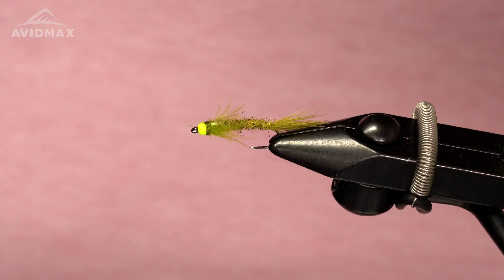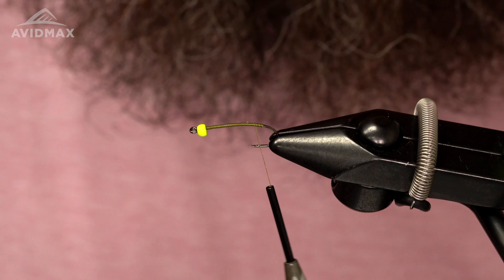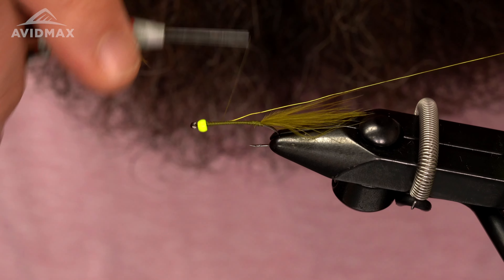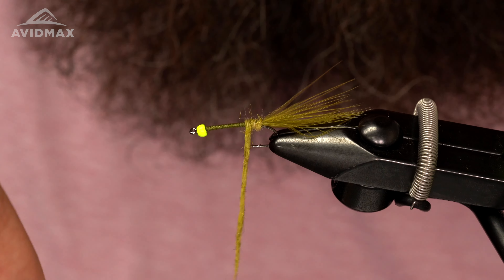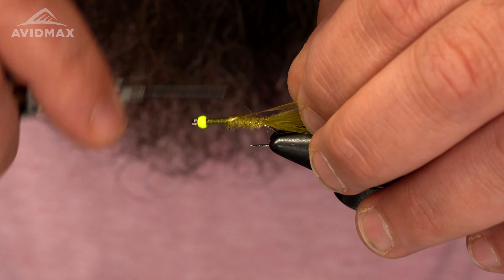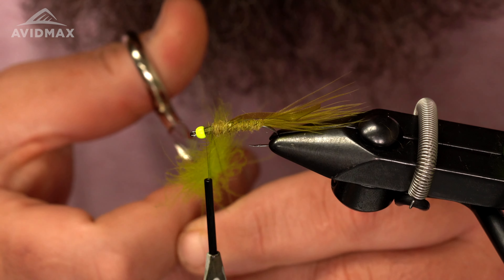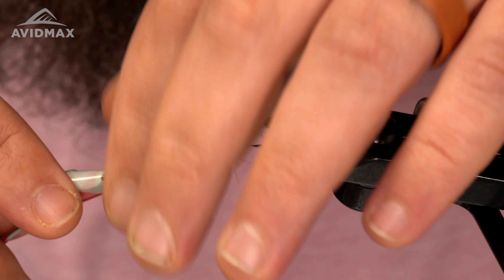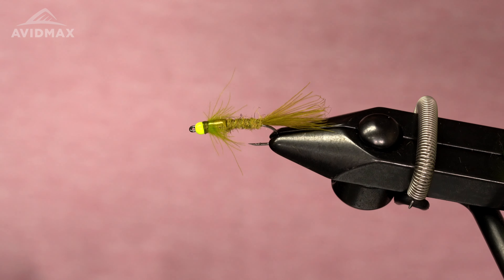How to tie the Electric Damsel | AvidMax Fly Tying Tuesday Tutorials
In this week’s episode of Tying Tuesdays, watch as Kyle ties the Electric Damsel! Fly fishing with damsel nymph imitations is a popular and effective method for catching various species of fish, especially trout, in lakes and slow-moving streams. Damsel nymphs, are an important part of the diet for many freshwater fish, making them a prime target for fly anglers.

Check out the Electric Damsel Blog-Post for additional tips & tricks for fishing this fly!

Electric Damsel Ingredients List:
•  Hook:  Ahrex 530, Size 10